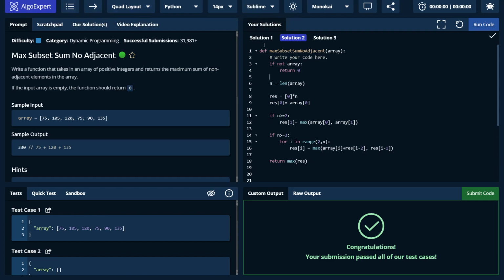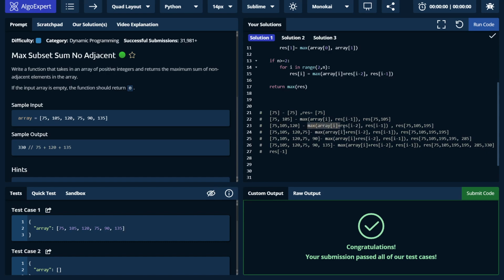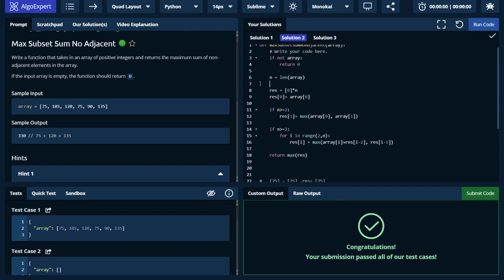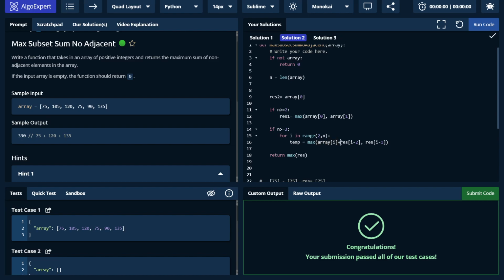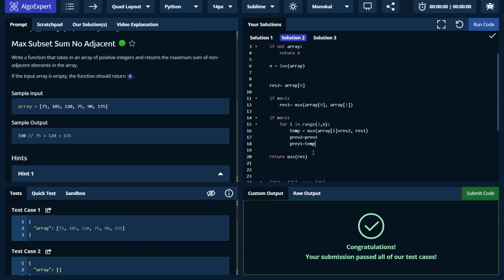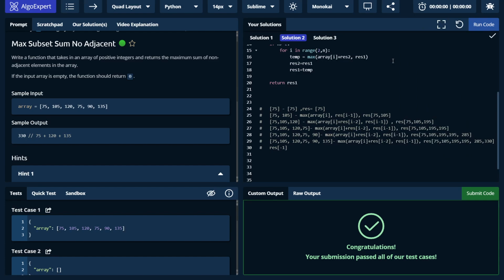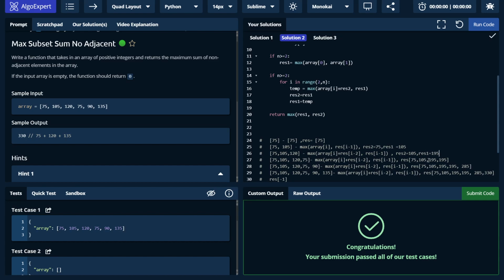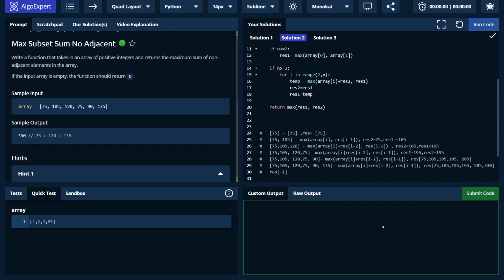DP Sum of non adjacent element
Solution optimization